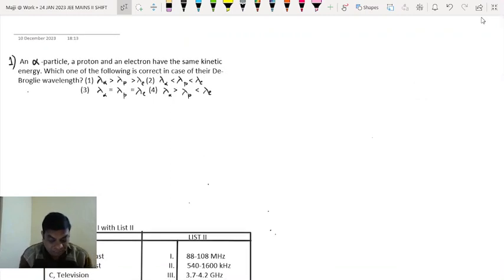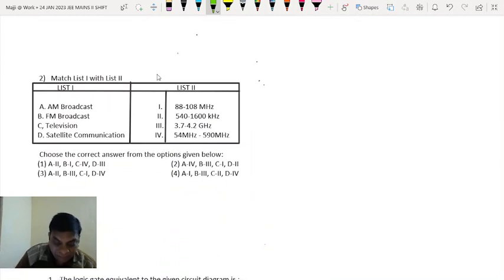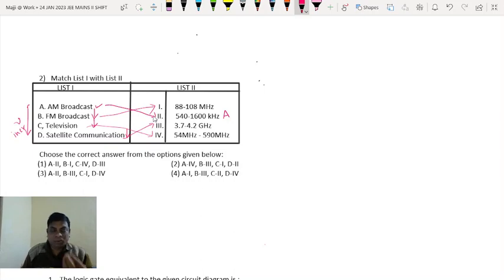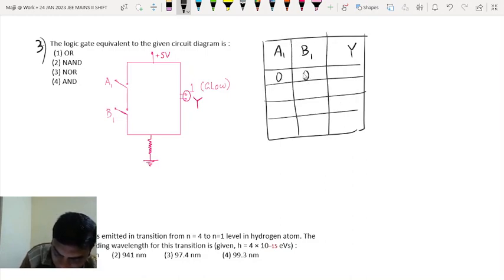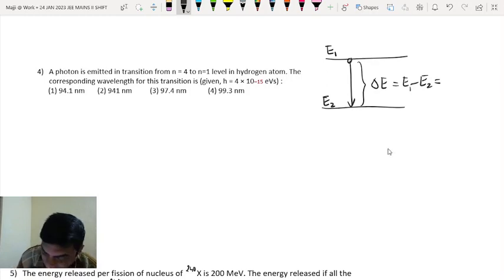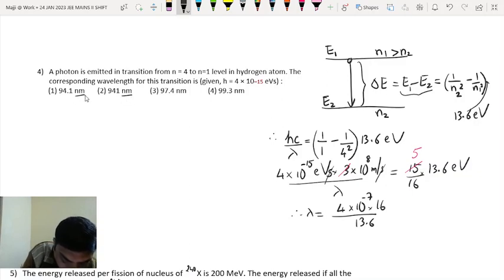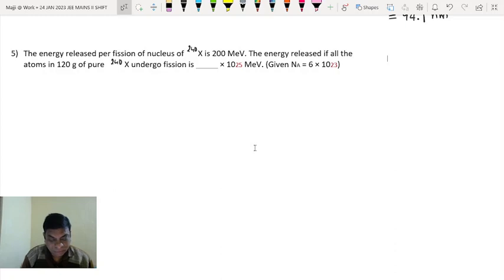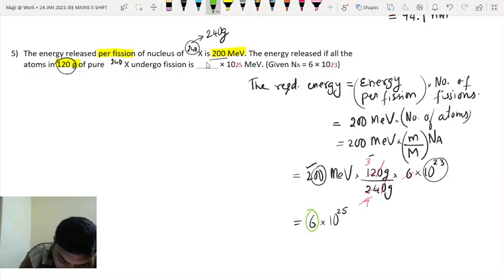24 JAN SHIFT 2 JEE MAINS 2023 PHYSICS QUESTIONS BASED ON MODERN PHYSICS WITH VIDEO SOLUTIONS